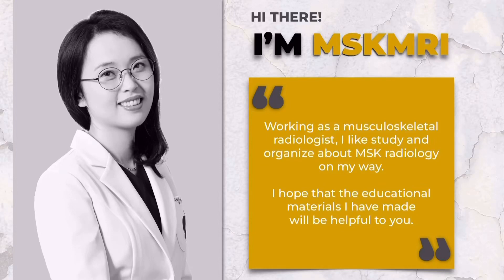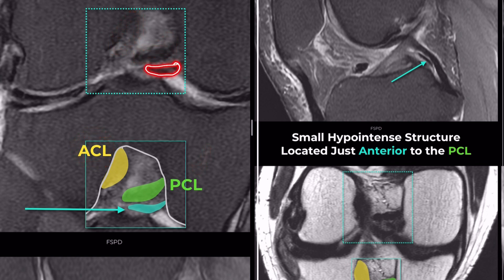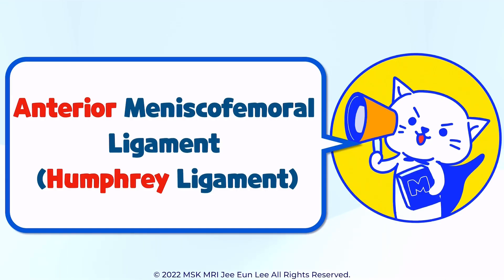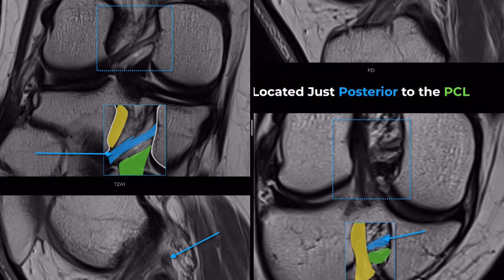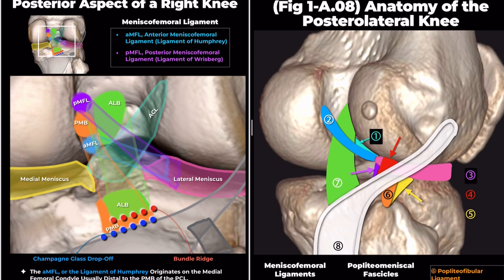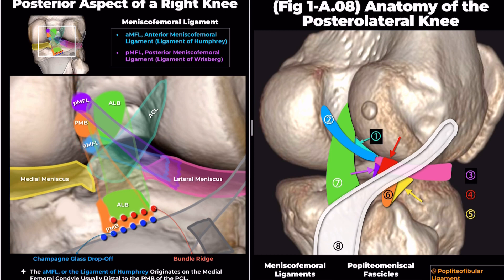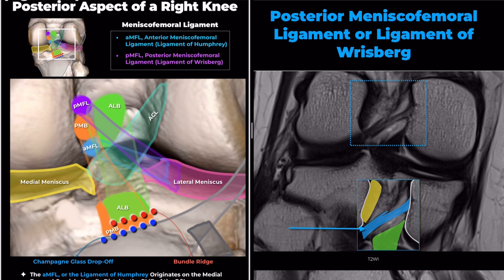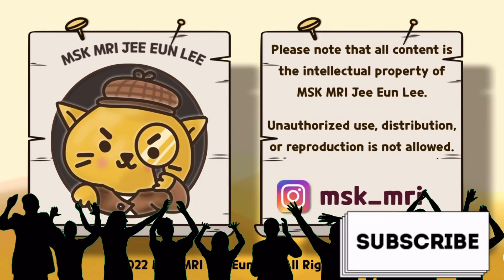(Fig 1-A.09) Meniscofemoral ligament (Wrisberg and Humphrey)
"🧐 Deep Dive into the Meniscofemoral Ligament (MFL) Anatomy!
✨ The MFL, a critical component of the knee, originates from the posterior horn of the lateral meniscus and inserts onto the lateral aspect of the posterior medial femoral condyle. It plays a key role in the stability and function of the knee joint.
🔍 Let's break it down:
1️⃣ The aMFL (anterior MFL), also known as the Ligament of Humphrey, originates on the Medial Femoral Condyle and is typically found distal to the PMB of the PCL.
 2️⃣ The pMFL (posterior MFL), or the Ligament of Wrisberg, is most commonly observed just proximal to the PM Bundle Attachment of the PCL.

You may not distribute or commercially exploit the content.
Nor may you transmit it or store it on any other website or other forms of the electronic retrieval system.

Let's solve two quiz questions.
For the first case:
The yellow structure represents the ACL, and the green structure represents the PCL. What is the Aqua (color) structure we see here?
This structure has a distal attachment compared to the PCL and runs just anterior to the PCL on the Sagittal image.
It can also be seen on the oblique coronal image.
Is it a PCL tear or a meniscal fragment?

This is the Anterior Meniscofemoral Ligament, also known as the Ligament of Humphrey.

For the next case:
Again, the yellow structure is the ACL, and the green structure is the PCL.
What is the blue structure visible here?
It shows an oblique orientation on the coronal image, runs to the posterior aspect of the PCL, and is also visible on the oblique coronal image.
This is the posterior Meniscofemoral Ligament, also known as the Ligament of Wrisberg.

The Humphrey and Wrisberg meniscofemoral ligaments and the posterolateral corner structures functionally support the PCL.

 More detailed explanations will be provided later
This image displays a posterior view of the knee, with the ligaments rendered translucent to ensure the femoral footprints are clearly visible.
The meniscofemoral ligaments arise from the posterior horn of the lateral meniscus and pass to attach to the lateral aspect of the medial femoral condyle.
The meniscofemoral ligaments are named after the PCL: the anterior meniscofemoral ligament (the ligament of Humphrey) and the posterior meniscofemoral ligament (the ligament of Wrisberg).
On the femoral side, the Meniscofemoral ligaments show two attachments.
The Wrisberg ligament attaches just proximal to the femoral attachment of the posteromedial bundle of the PCL, while the Humphrey ligament attaches just distal to it.